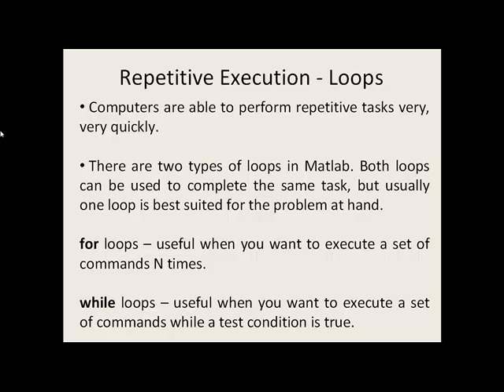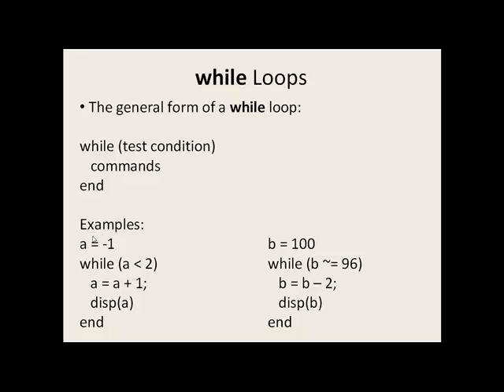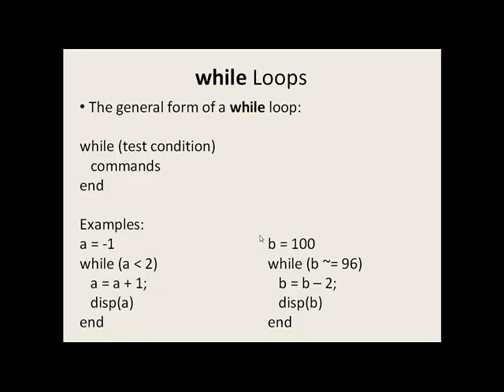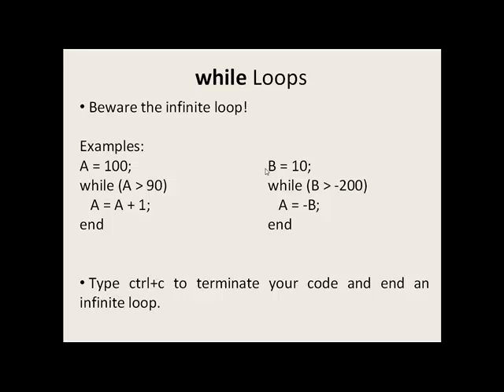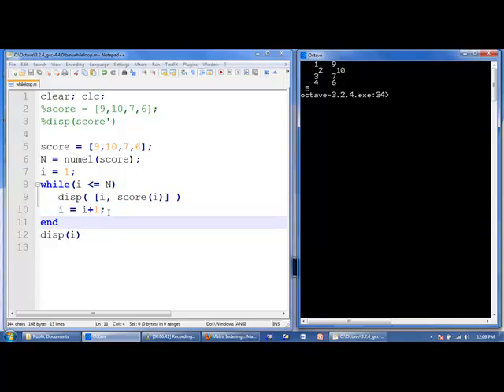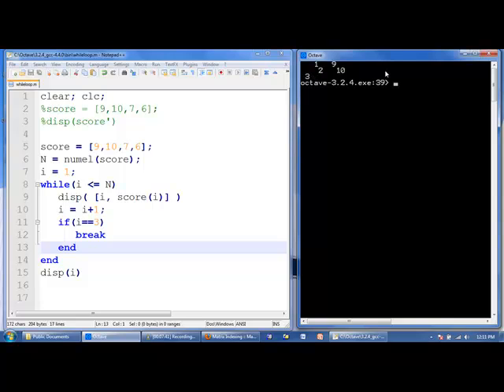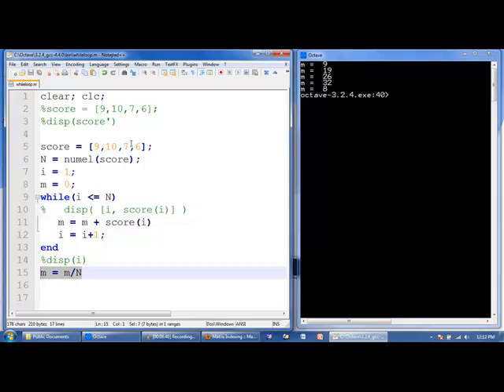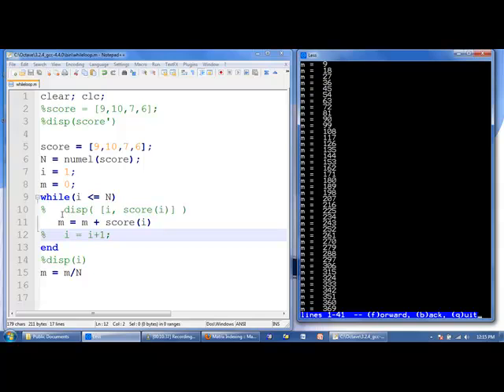Octave Tutorial 16 - Repetitive Execution, Part 2 (while Loops)